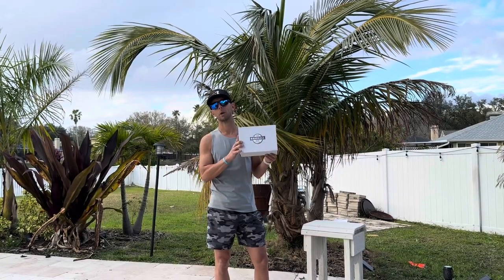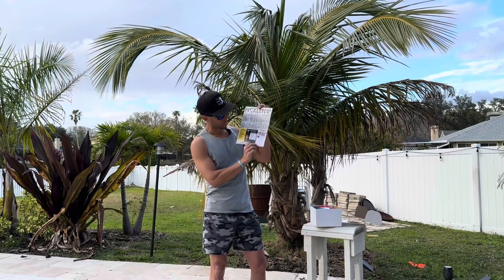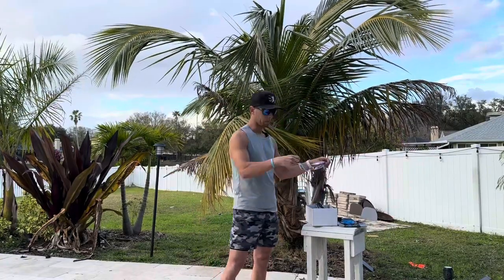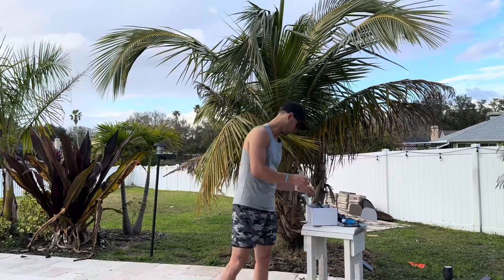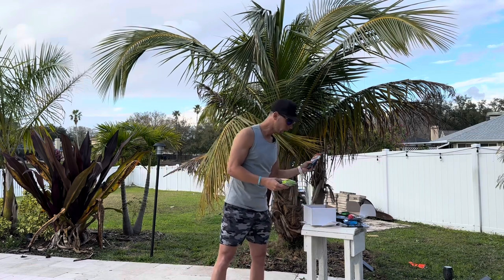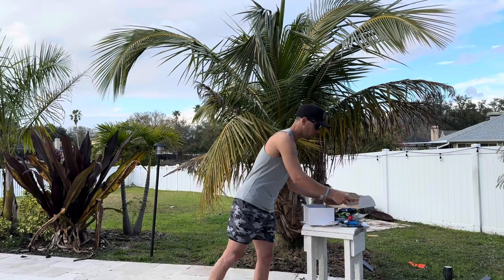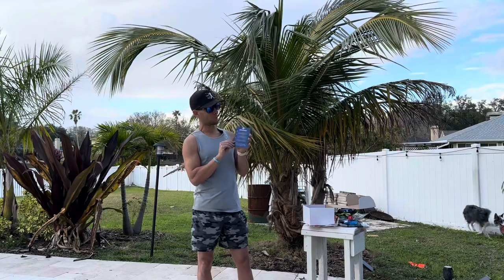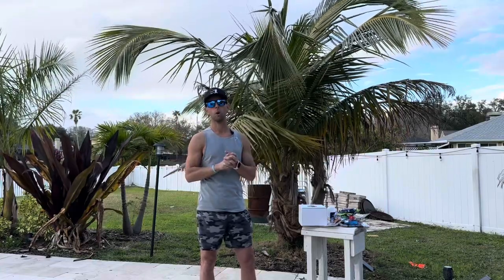February Box Unboxing ⚾️ 📦